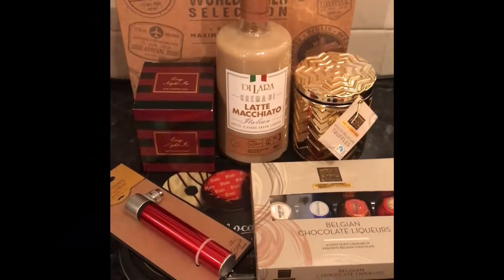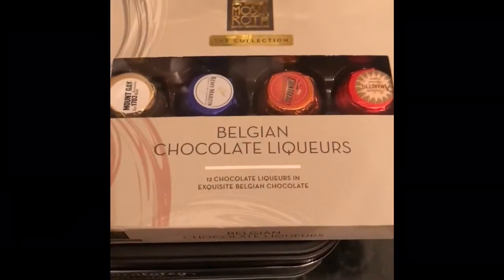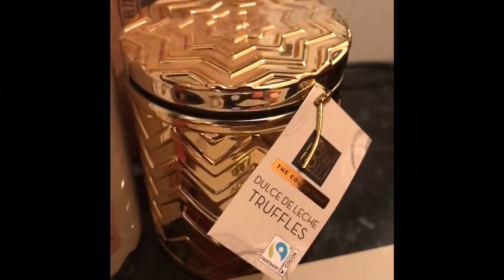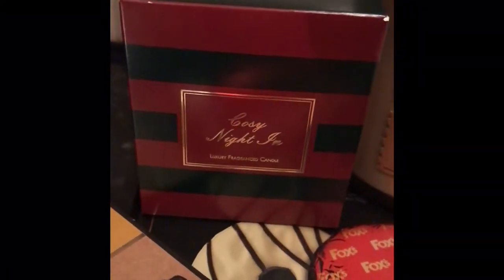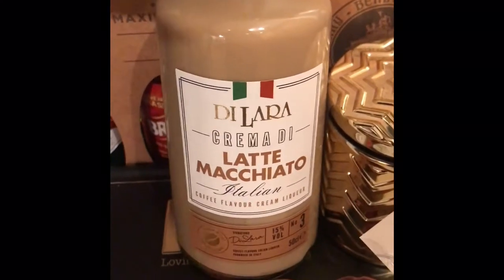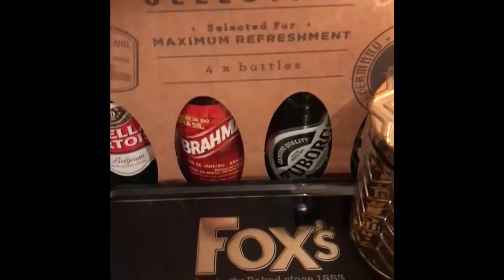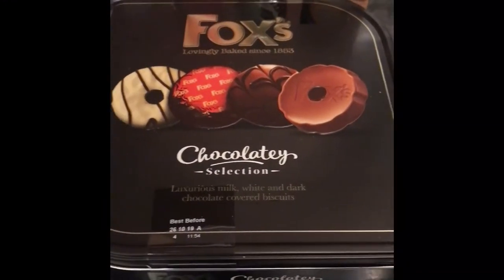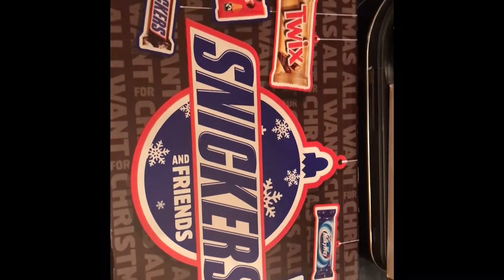Men’s hamper gift idea. (Bargain low cost gifts) ALDI,Matalan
Hamper I made for my brother